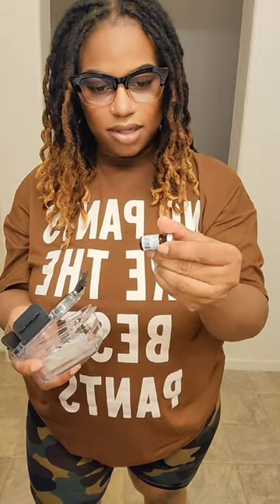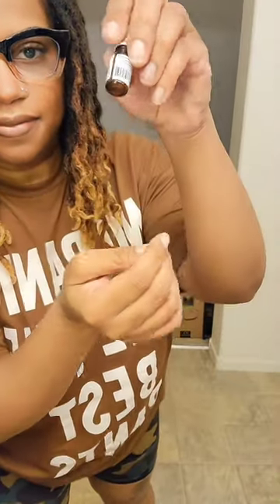Here's my Semaglutide 28 Week Injection and weightloss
Here's my Semaglutide 28 Week Injection and weightloss Update. My full video is also on my YouTube channel @heyimshic

Are you on a glp1 or considering trying one? My weightlossjourney is going so well. Down 38 pounds so far. Semaglitude, Tirzepatide, Mounjaro, Ozempic, Wegovy, Zepbound are not magic. They are tools. I'm all about body positivity, especially while losing weight.

glp1 for weightloss